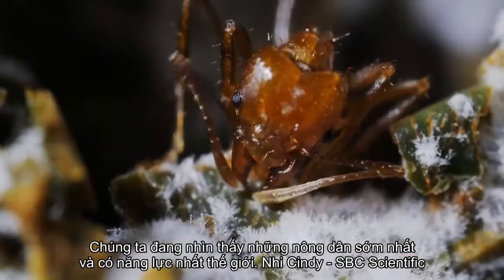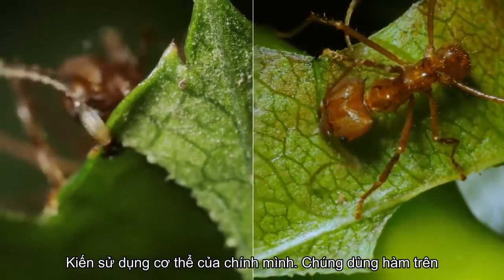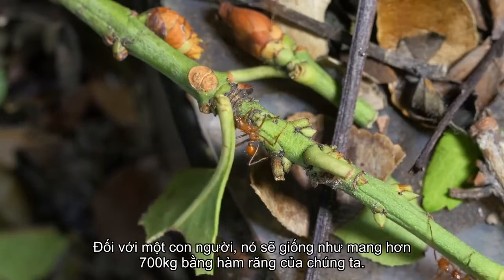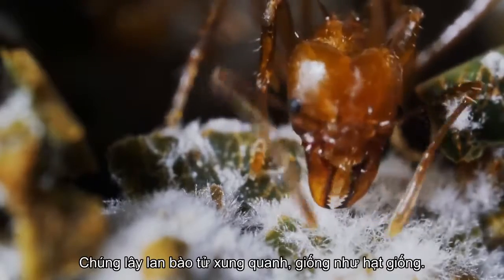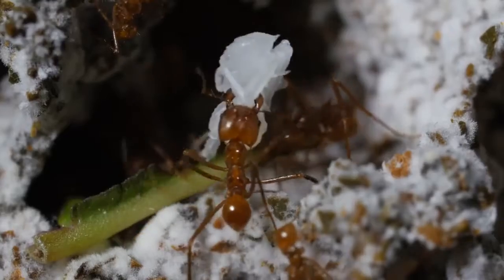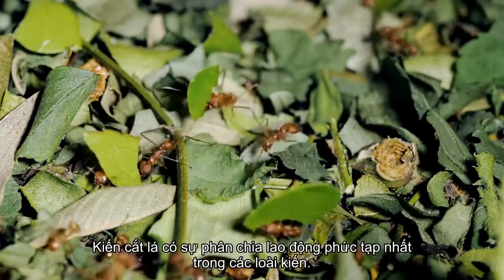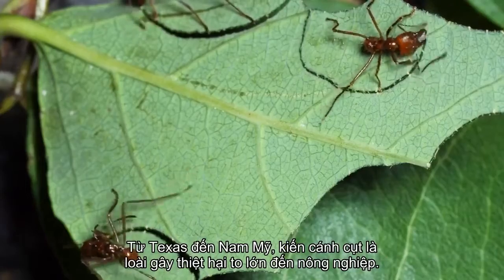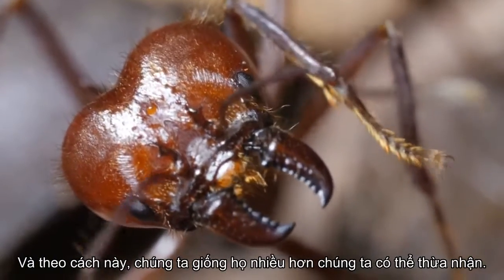Kiến cắt lá - Loài kiến thông minh, cắt nhỏ những chiếc lá về tổ để trồng nấm